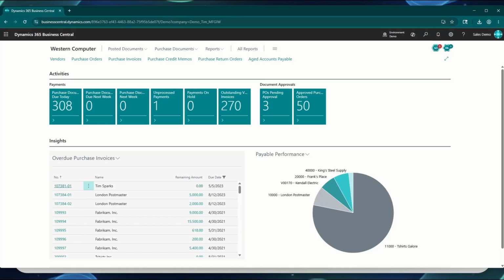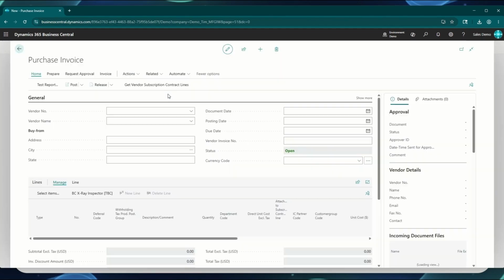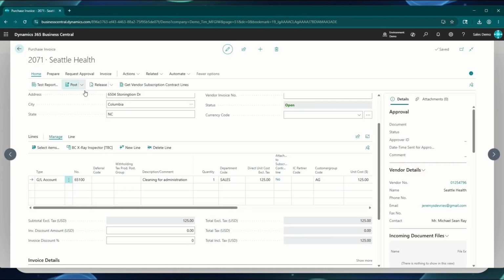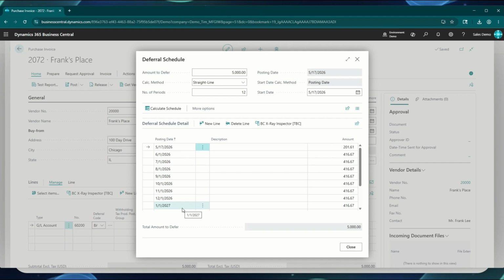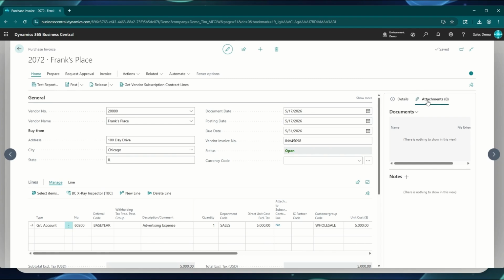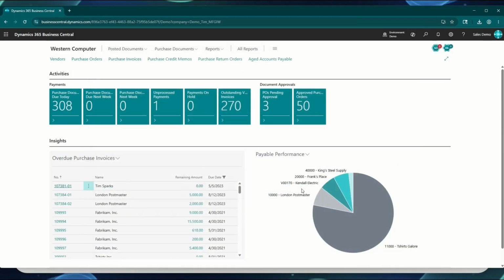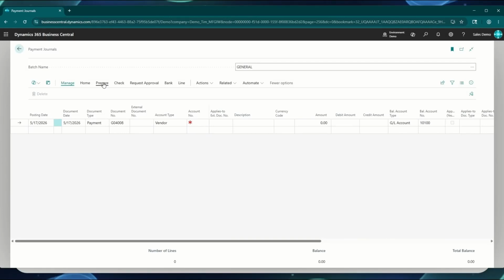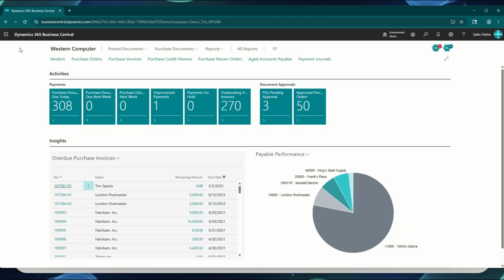Business Central Accounts Payable: Invoices to Payments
Chasing down vendor invoices shouldn't eat up your day. Telka Clem, a pre-sales solution architect at Western Computer, walks through how to enter and post purchase invoices, run the aged accounts payable report, and pay vendors by check or ACH in Dynamics 365 Business Central.

This walkthrough uses the Accounts Payable Coordinator role center, so you can see what quick access to your daily tasks looks like in practice.